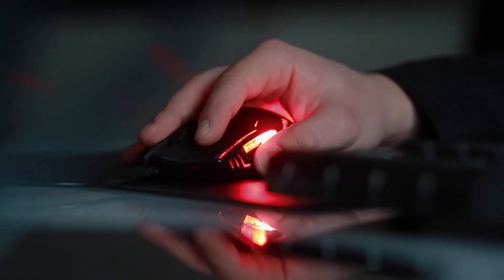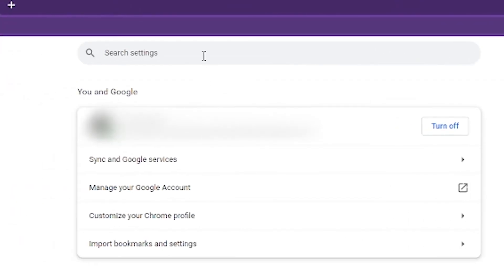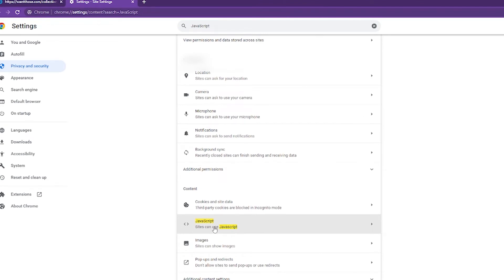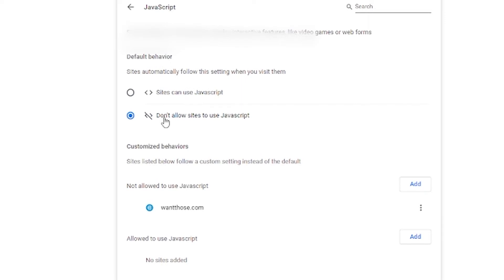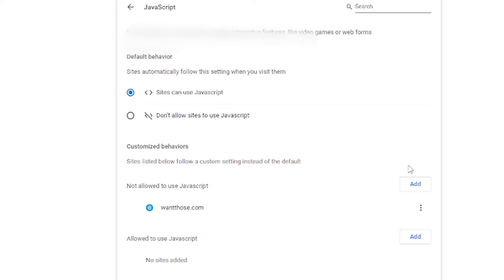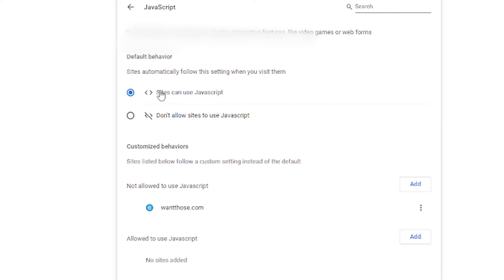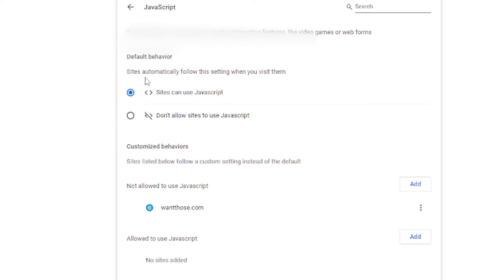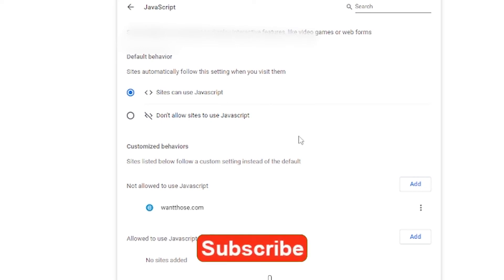How to Right Click and Copy Paste if Right Click is disabled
Enable your right click by disabling the JavaScript in your browser. Follow the steps given on the video and succeed!